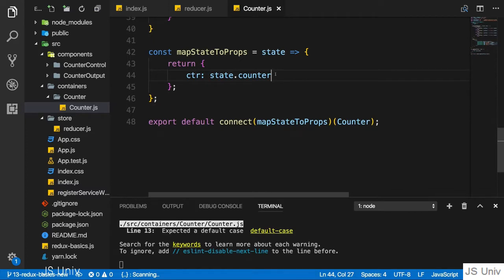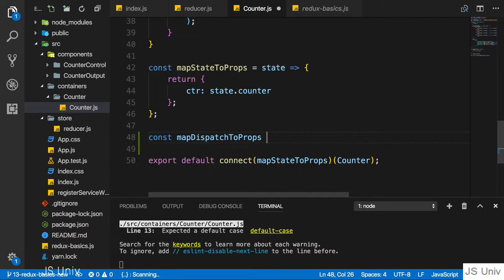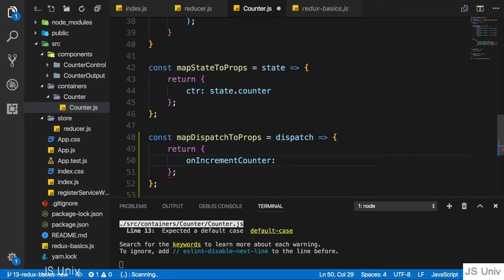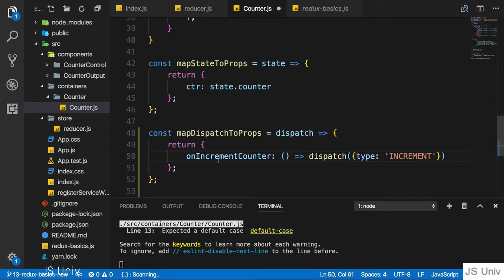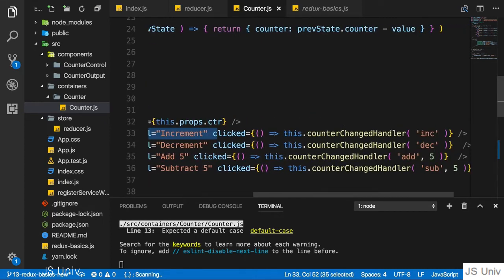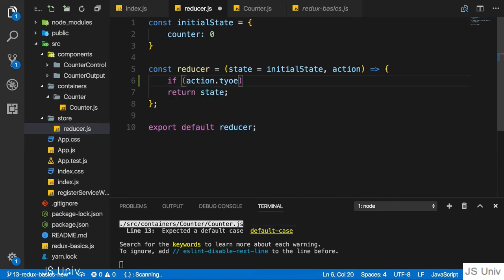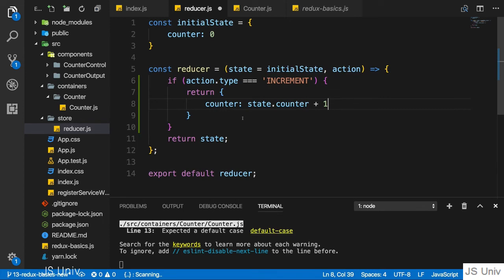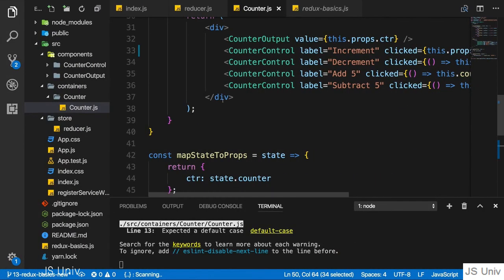Redux for Beginners easy way - Part - 10 - How to dispatch an action within the component?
Why should I use React-Redux?